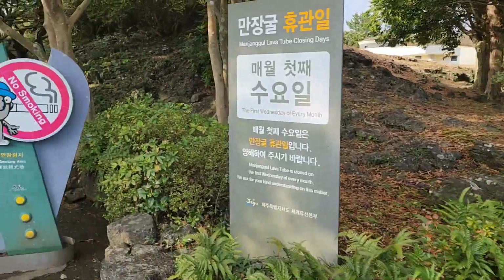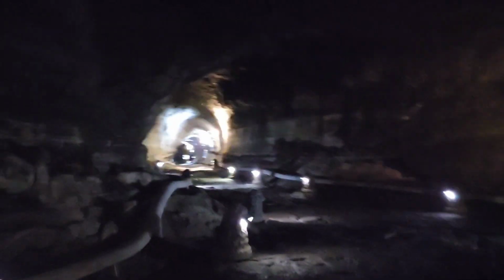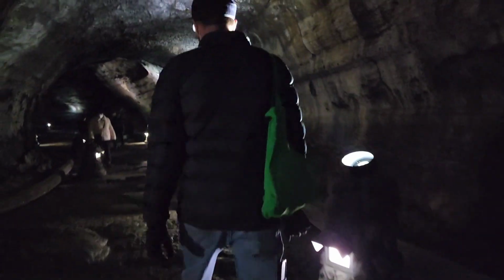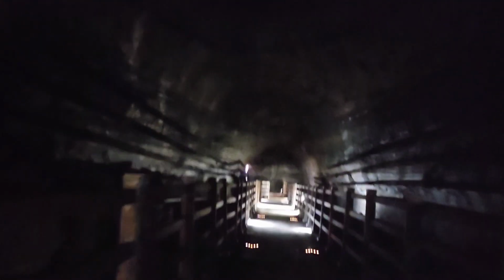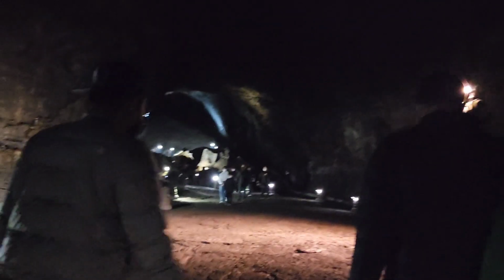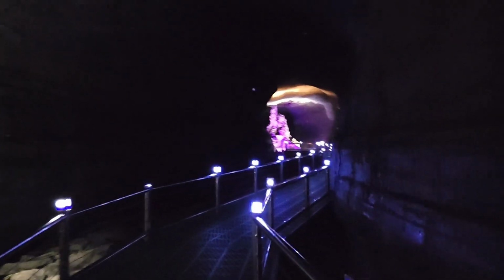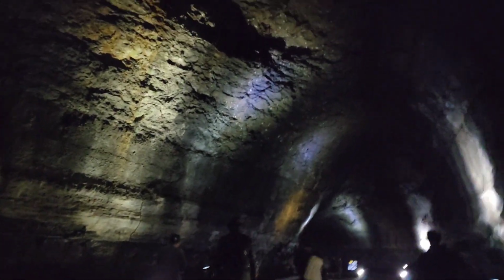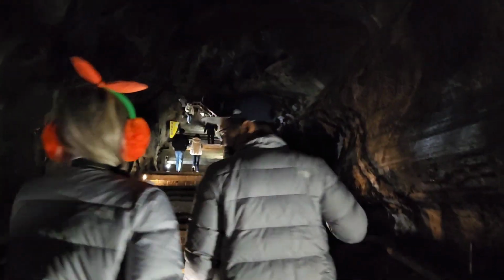Will you explore this Lava Cave in Jeju?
If you enjoy caverns and volcanos, Manjanggul Lava Tube is a perfect place for you! It is a 7.4 m long tunnel with portions that are as huge as a five-storey building. Although only 1 kilometer is accessible to tourists, the walk inside the tunnel/tube will give you a clear idea of how lava flowed in these caverns about 200,00 to 300,000 years ago. You will also see different lava formations along the way. Most of  all, at the end of the 1 kilometer walk, you will  see the World's Largest Lava Column towering at 7.6 meter high. So come and join our adventure inside one of the world's largest lava tubes!

You can also check the links below for my other videos in Jeju Island.